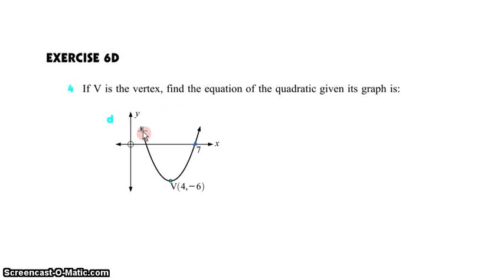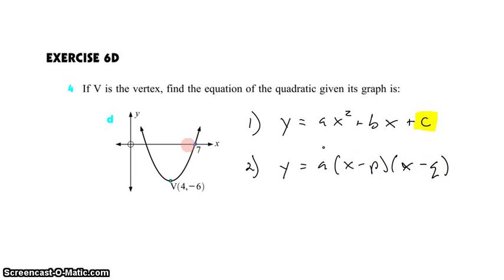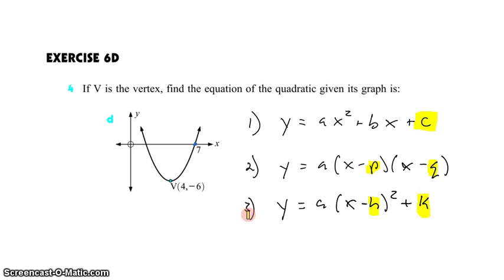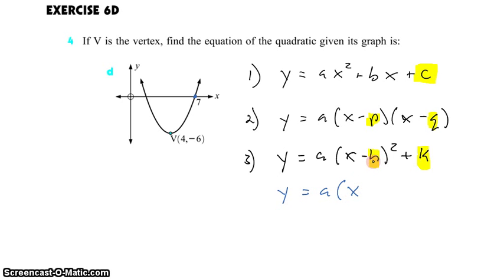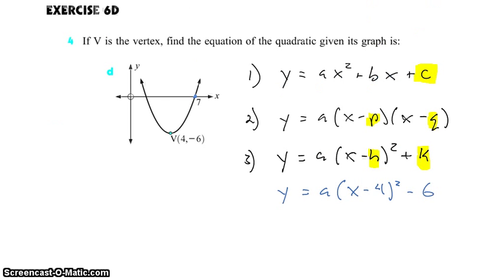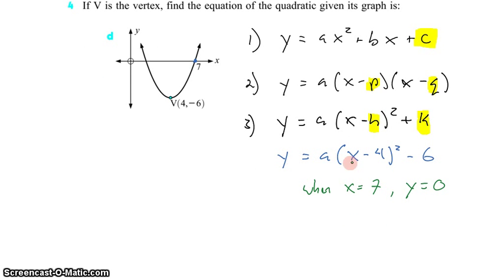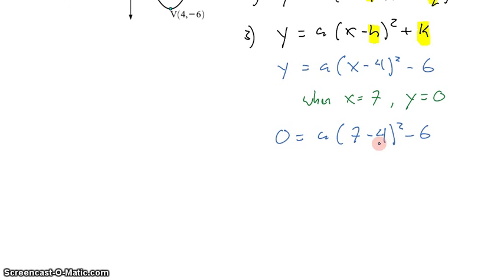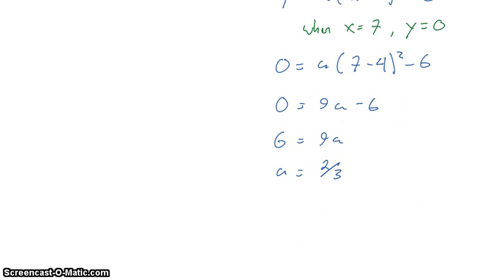IB SL Math Topic 2 4 5 1 Creating Equations for Quadratic Functions